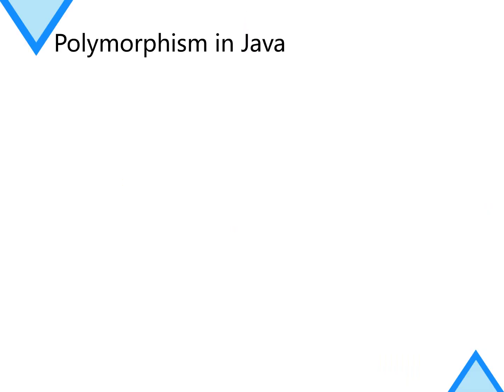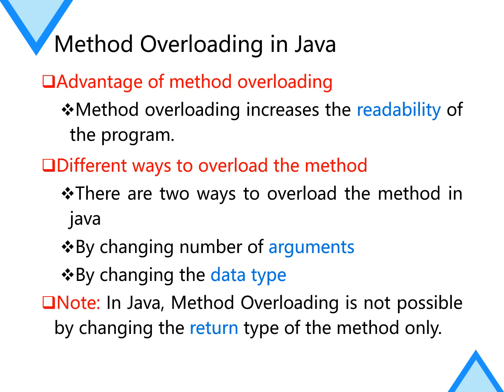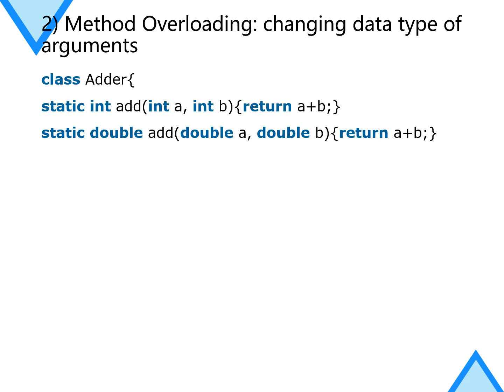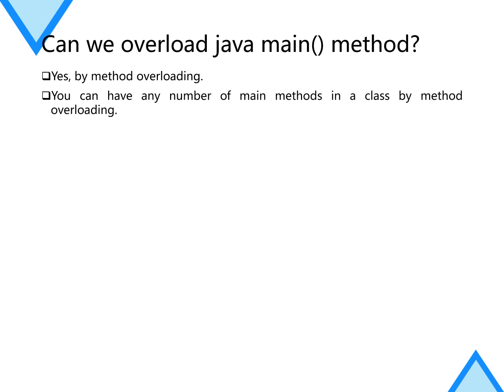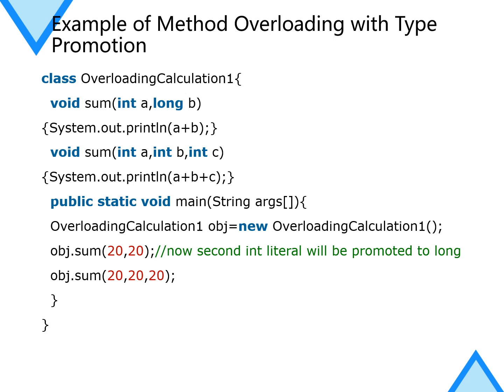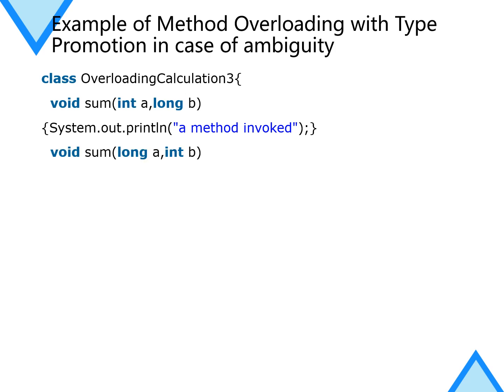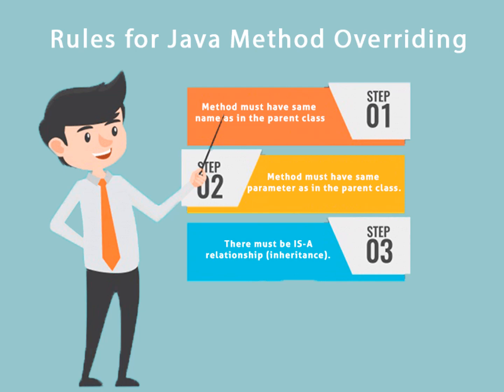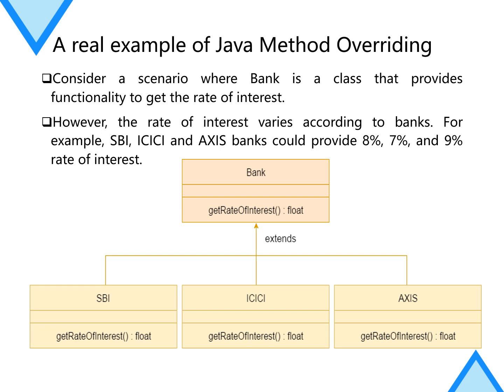Polymorphism in Java| Object oriented in Java| Code with Java| java full course for begineers| Lec-3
Polymorphism in Java | how to achieve runtime polymorphism in java|Code with Java |Learn Coding
In this comprehensive YouTube video, we dive into the fascinating concept of Polymorphism in Java, unraveling its significance and exploring its powerful capabilities. Polymorphism, a fundamental principle of object-oriented programming, allows objects of different types to be treated interchangeably, providing flexibility and extensibility to our Java programs.
Join us on this educational journey as we break down the concept of Polymorphism into digestible pieces, starting with the basics and gradually delving into more advanced aspects. We'll discuss the underlying principles behind Polymorphism, including inheritance, method overriding, and dynamic binding, while providing practical examples to solidify your understanding.
Throughout the video, we'll showcase the real-world applications of Polymorphism, demonstrating how it enhances code reusability, promotes modularity, and enables clean and elegant design patterns. We'll explore the benefits of using interfaces and abstract classes to leverage Polymorphism effectively in your Java projects.
Don't miss out on this opportunity to master Polymorphism in Java! Watch the video now and unlock the true potential of dynamic binding in your programming endeavors. Happy coding!

Java Polymorphism: Unleashing the Power of Dynamic Binding!
Mastering Polymorphism in Java: The Key to Writing Flexible Code!
Java Polymorphism Demystified: The Secret Sauce to Amazing Code!
Supercharge Your Java Skills with Polymorphism: The Ultimate Guide!
Unlocking the Magic of Polymorphism in Java: Boost Your Programming Prowess!
Java Polymorphism: Revolutionize Your Code and Become a Coding Pro!
From Novice to Ninja: Java Polymorphism Secrets Revealed!
Java Polymorphism Made Easy: Dominate Object-Oriented Programming!
Polymorphism in Java: The Game-Changing Technique Every Developer Should Know!
Unleash the Full Potential of Java with Polymorphism: Watch and Learn!
java polymorphism
java polymorphism tutorial
java polymorphism example
java override and overload
understanding polymorphism in java
object polymorphism java
java programming polymorphism
oop polymorphism java
how to do polymorphism in java
how to achieve polymorphism in java with example
how to achieve runtime polymorphism in java
overloading and overriding in java in hindi
overloading and overriding in java in urdu
overloading and overriding in java
overloading and overriding in javascript
object oriented in javascript
object oriented in java features
oop java
oop java full course
oop in java interview questions
master javascript
master javascript from beginner to expert level
master java from beginner to expert level
object oriented concepts in java
object oriented concepts interview questions
object oriented concepts in Urdu
object oriented concepts in Hindi
Runtime polymorphism
Runtime polymorphism in Java
How to achieve Runtime polymorphism
Difference between runtime and compile time polymorphism
Difference method overloading and method overriding
How to achieve implement polymorphism in java
How to do method overloading
How to overload method
How to override method
How to do method overriding